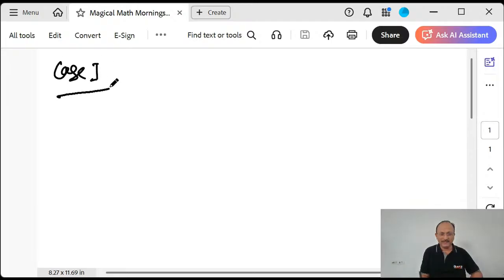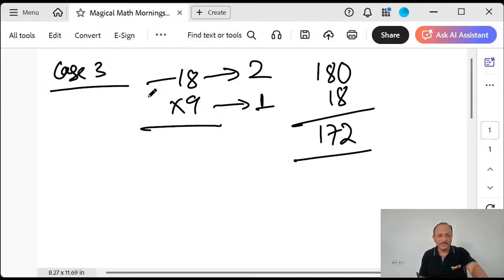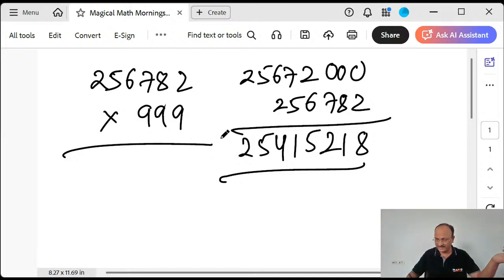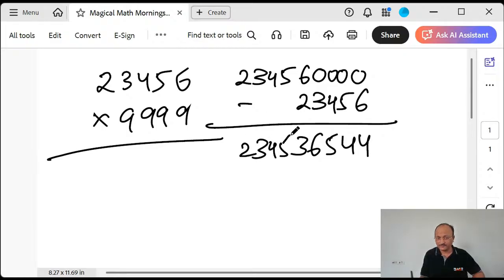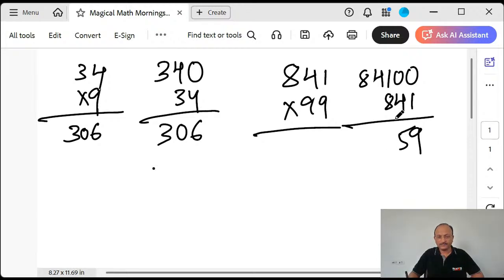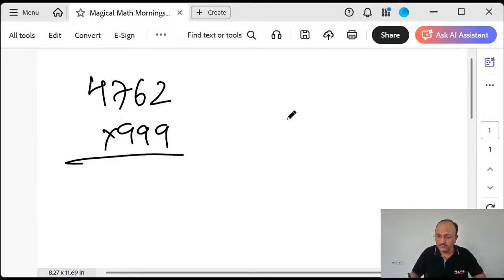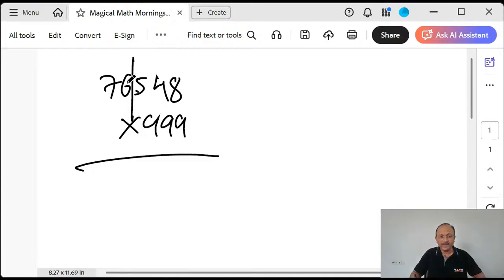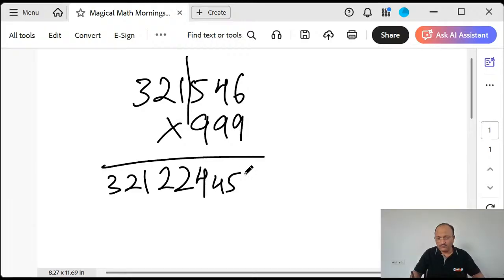Multiply with 9, 99, 999 etc. in just 2 seconds - Part 2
Also share the same with your friends who want to enhance their calculation speed.
This is the speed of multiplication at its best.
In this session of Magical Math Mornings, RAM sir teaches to multiply by 9, 99, 999 etc., in just 1 to 2 seconds using Vedic Sutras (Formula) - When the multiplicand has more digits than the number of 9's in the multiplier
If you dont believe, watch the video to learn it and excel in rapid multiplication.